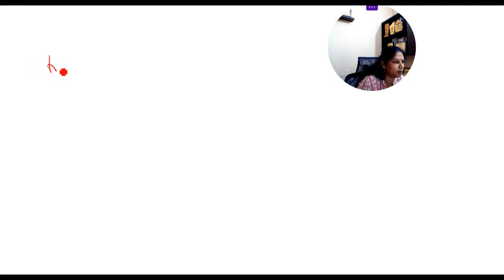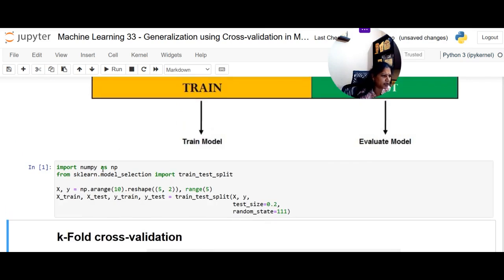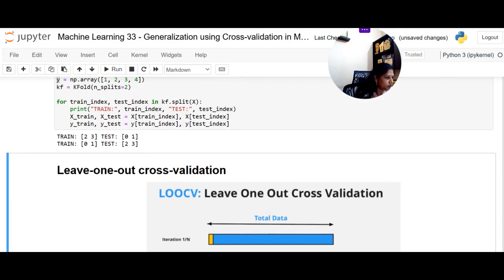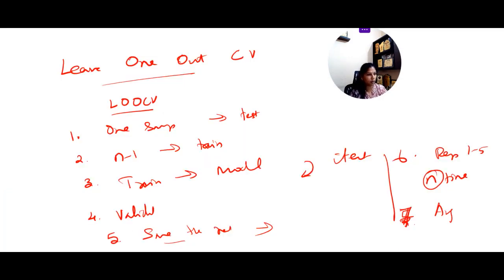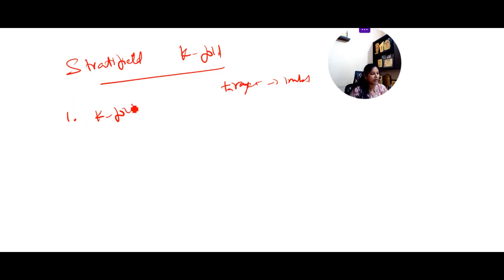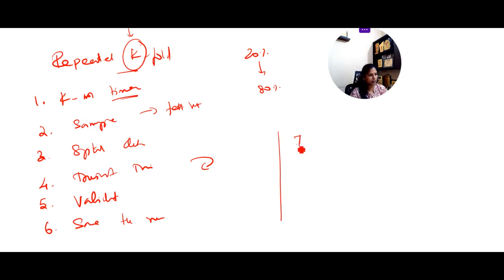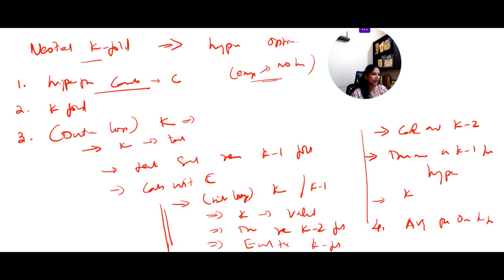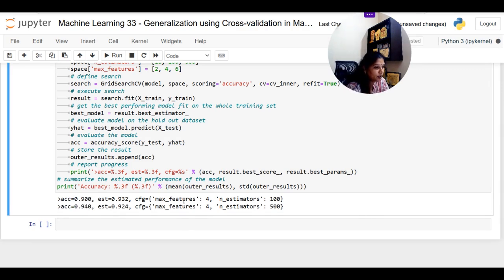Machine Learning 33 - Generalization using Cross-validation in Machine Learning